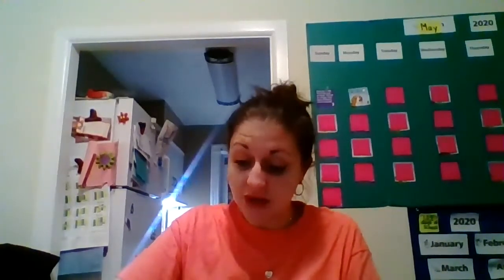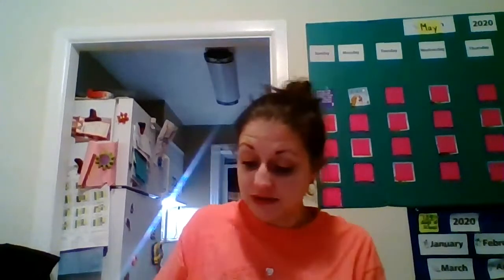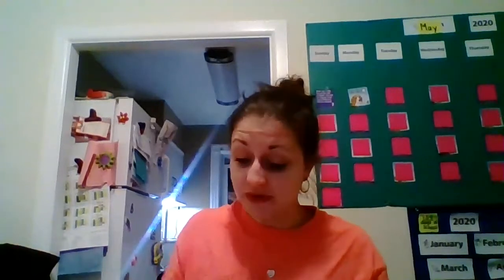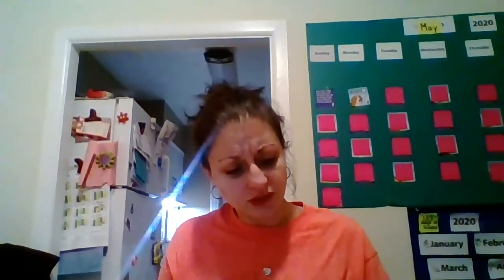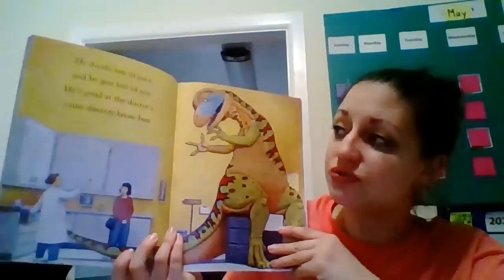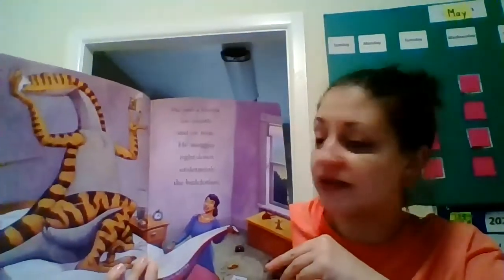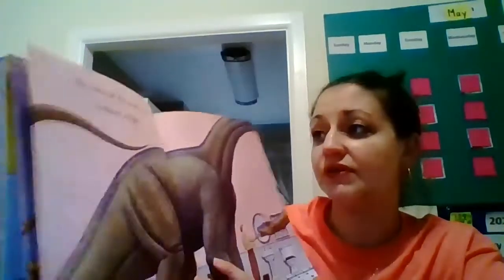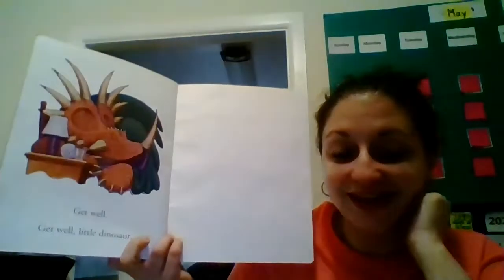EL Content May 4, 2020